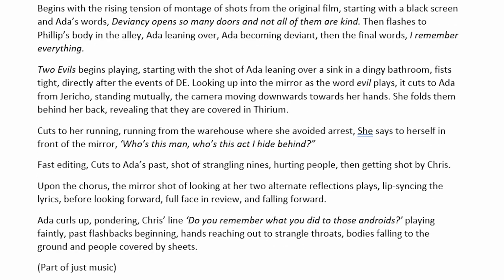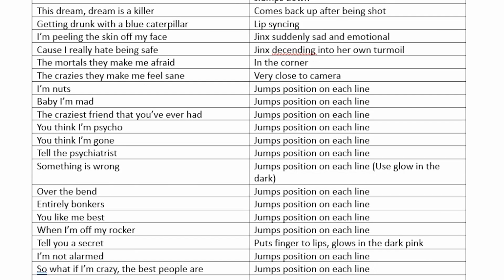How to Plan a Cosplay Music Video (CMV)! | Hestiacos tutorial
Advice on how I make my CMV's and how to plan a CMV on your own or with others! I've made four CMV's now, and decided to share my process on brainstorming, planning and scheduling the production that goes into a CMV! Hope this can be helpful!